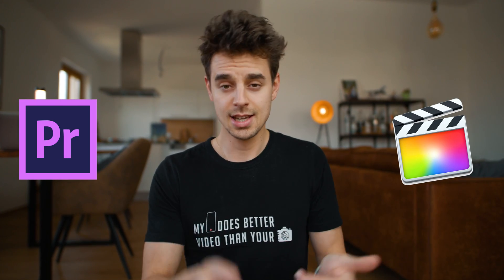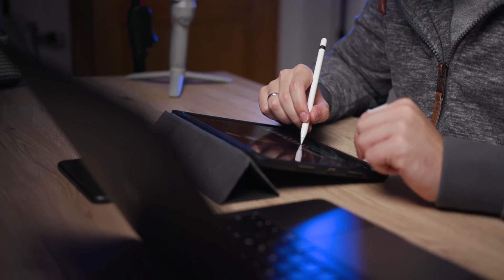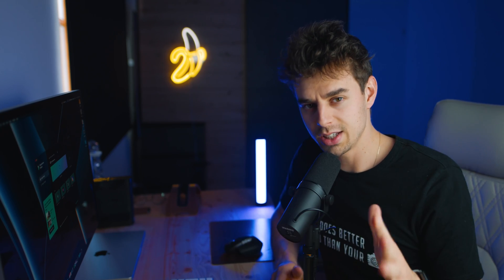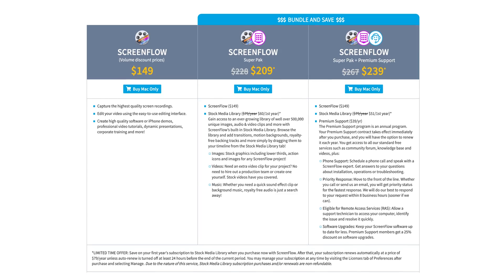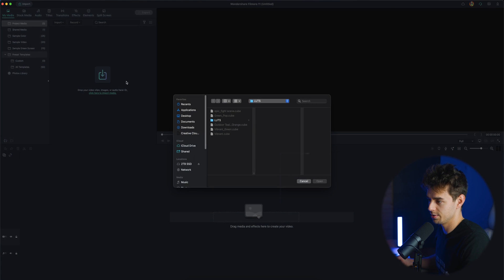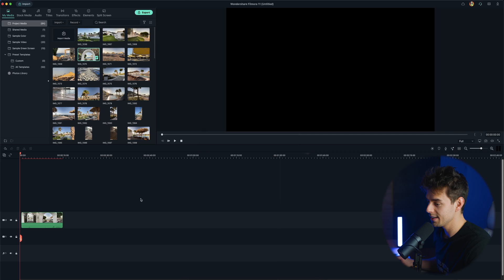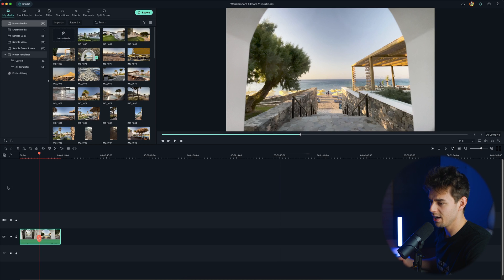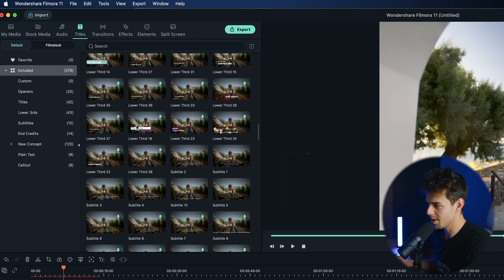The Best Editing Software for Beginners! Wondershare Filmora Review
In my last video I was talking about the integration of filmic pro and the Zhiyun smooth 5 and how bad it was. Well, I have to say sorry, it was my bad, I did not update the gimbal itself - thats why it was not working.

00:00 Intro
00.48 Basics
01:40 Create a New Project - All the options you have
2:58 Overview of the editor
3:15 Importing Footage
3:38 Timeline
4.56 Overview of the top bar (Footage, Music, Titles,..)
6:25 Elements (not even Premiere Pro has that!)
7:38 Split Screen
9:13 Color Grading using LUTs
10:17 Speedramping
12:07 Transitions
14:14 Titles
15:40 Export
16:50 Conclusion